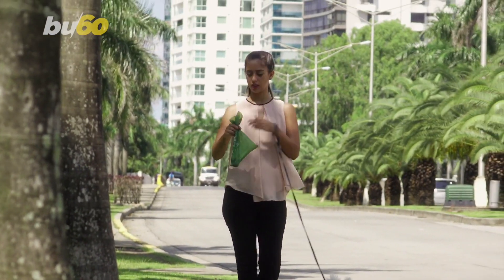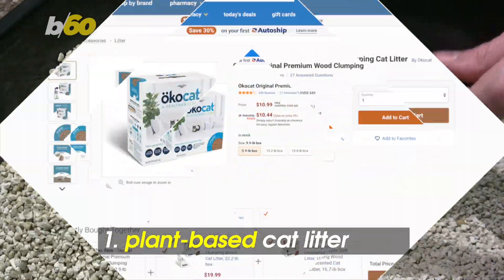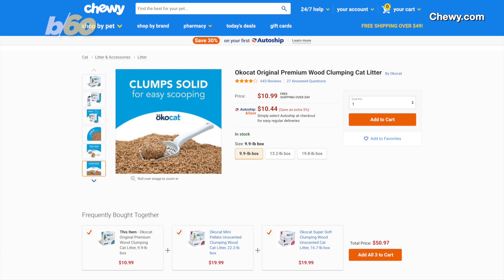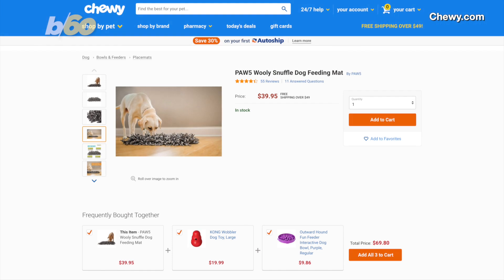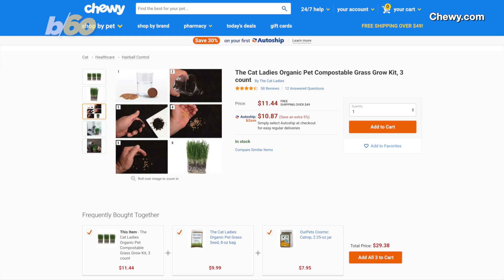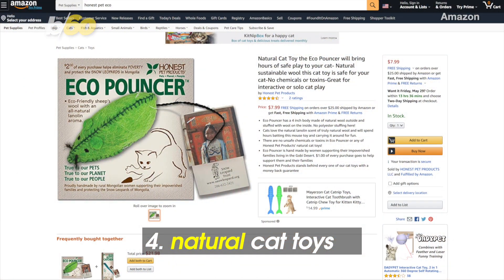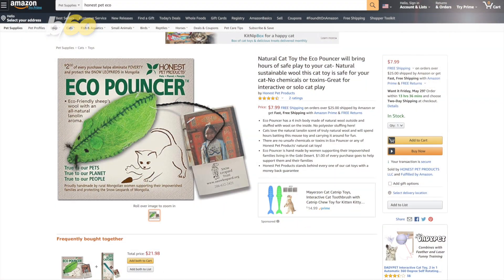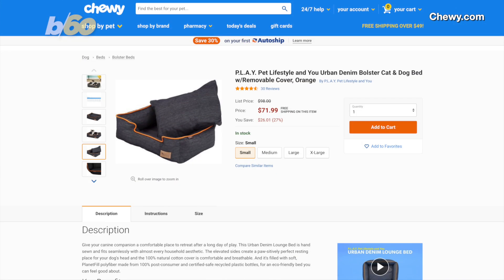5 Eco-Friendly Pet Products to Support a Healthier Planet